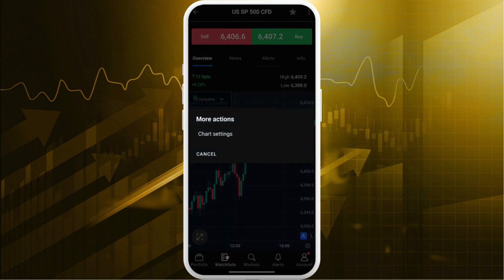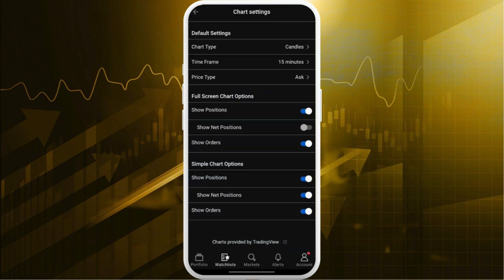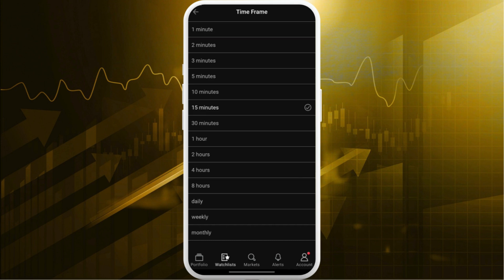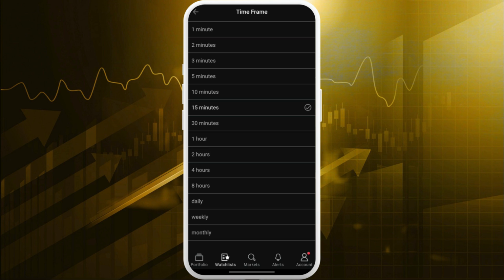How to Use Multiple Time Frame Analysis on Forex.com 2025?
Using multiple time frame analysis on Forex.com in 2025 allows traders to gain a clearer perspective of market trends, refine entries, and manage risk more effectively. Start by identifying the overall market direction using a higher time frame like the daily (D1) or 4-hour (H4) chart—this gives you a macro view of trend momentum and key support/resistance zones. Then, switch to a medium time frame such as the 1-hour (H1) or 30-minute (M30) chart to evaluate potential setups and patterns within that trend. Finally, zoom in to a lower time frame like the 15-minute (M15) or 5-minute (M5) chart to find precise entry and exit points. This top-down approach on Forex.com’s platform—using its intuitive charting tools—helps reduce false signals and avoid trading against the dominant trend. Make sure to apply consistent indicators across all time frames to confirm alignment, and always set appropriate stop-loss and take-profit levels based on the broader trend context.